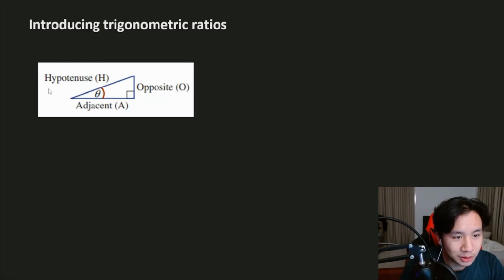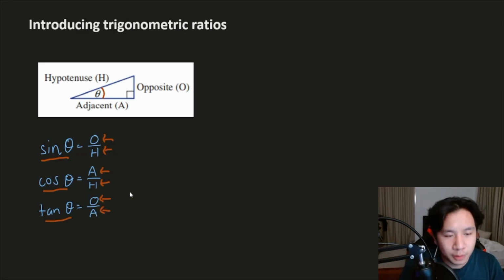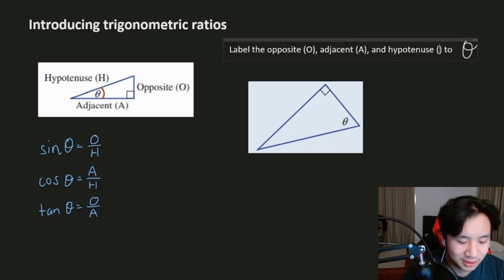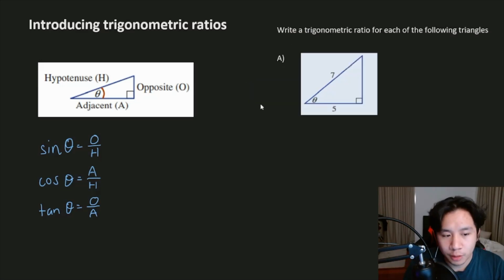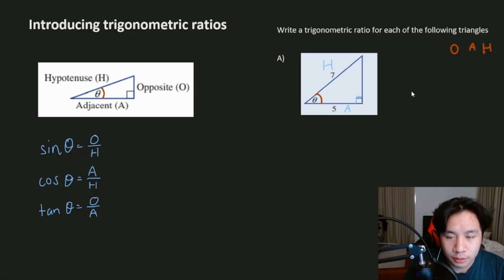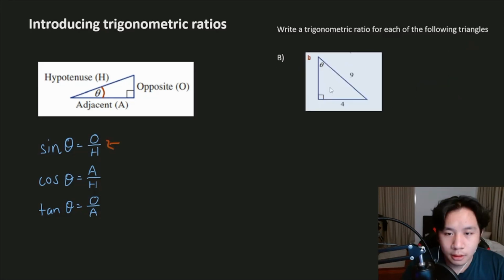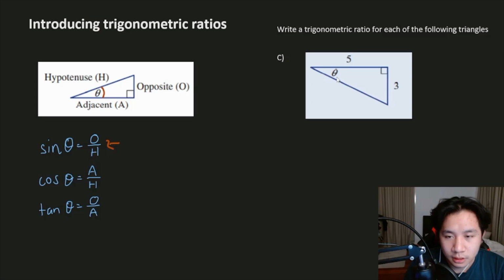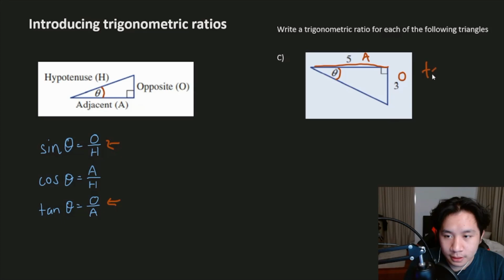Trigonometric ratios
Trigonometric ratios for Year 9.

0:00 - Introduction
1:26 - Labelling opposite, adjacent and hypotenuse
2:15 - Writing trigonometric ratios